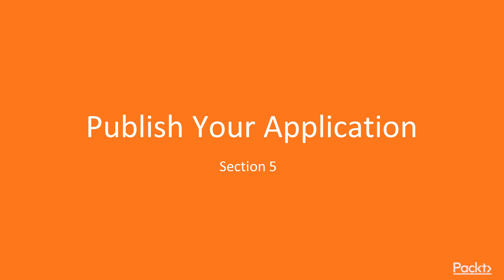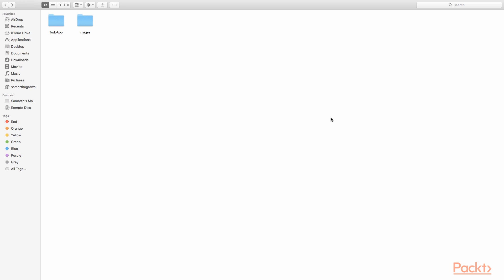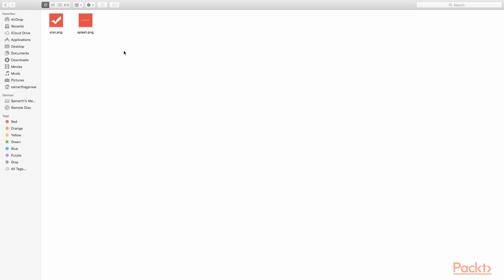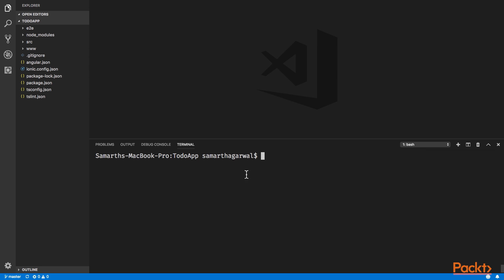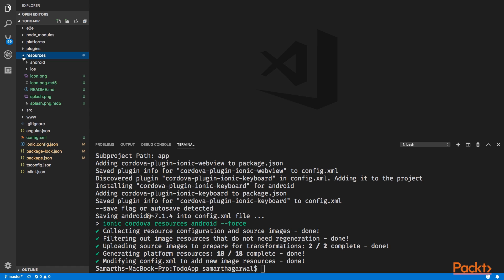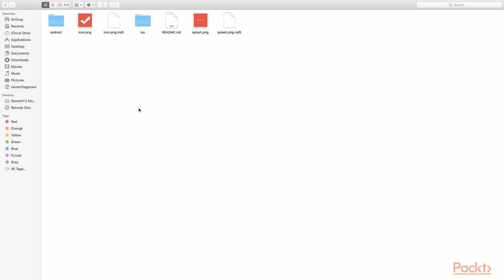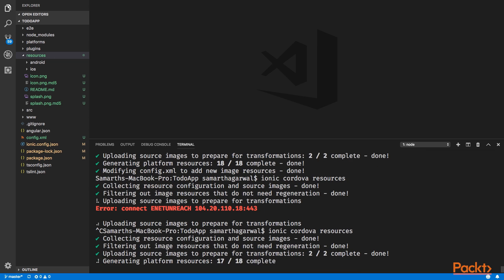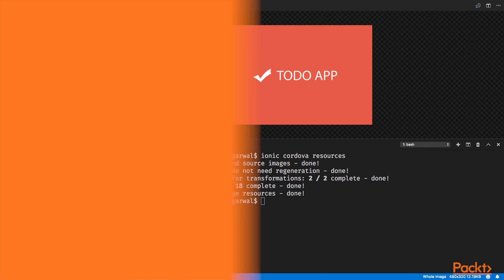Building Mobile Apps with Ionic 4 : Preparing the App Assets | packtpub.com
This video tutorial has been taken from Building Mobile Apps with Ionic 4. You can learn more and buy the full video course